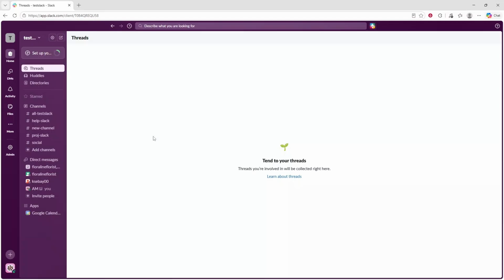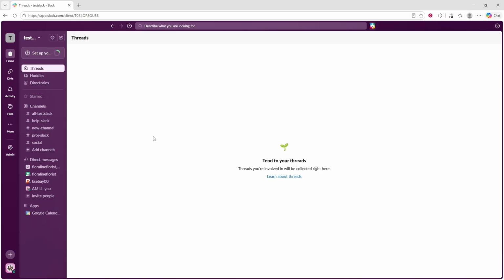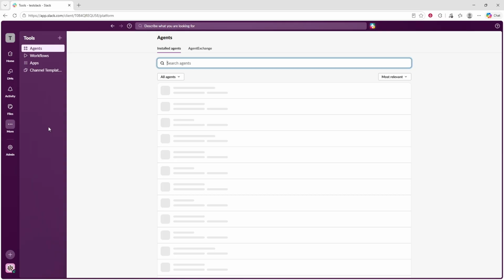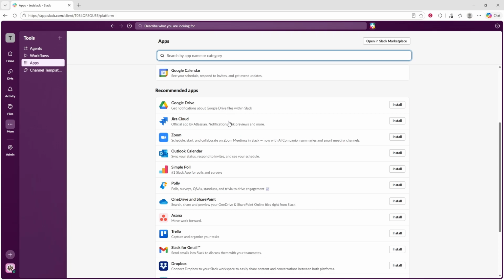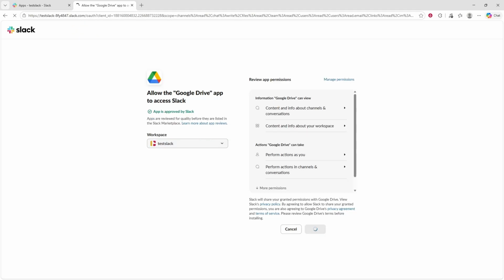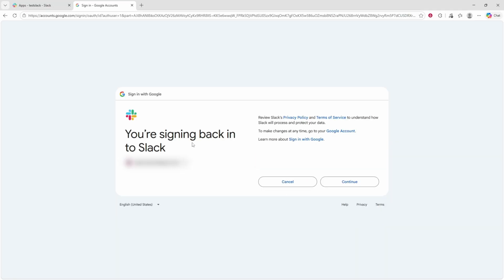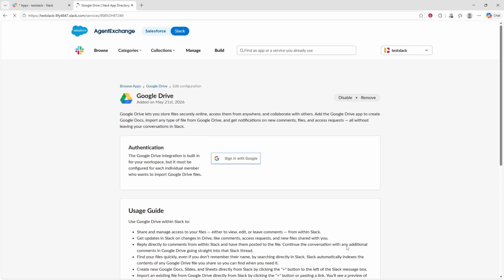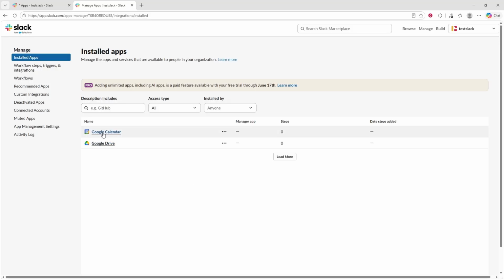How To Connect Google Drive To Slack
This tutorial provides a professional, step-by-step guide on how to integrate Google Drive with your Slack workspace to streamline file sharing and collaboration. You will learn how to locate and install the application through the Slack tools menu, grant the necessary permissions, and complete the required email verification steps. By the end of this guide, you will be able to verify that the integration is active within your installed apps list, ensuring a seamless connection between your cloud storage and communication platform.

Video Chapters
0:00 - Introduction to Connecting Google Drive to Slack
0:14 - Accessing the Tools and Apps Menu
0:30 - Locating and Installing Google Drive
0:38 - Granting Permissions and Adding to Slack
0:48 - Completing the Email Verification Process
1:13 - Confirming Installation in Your Workspace